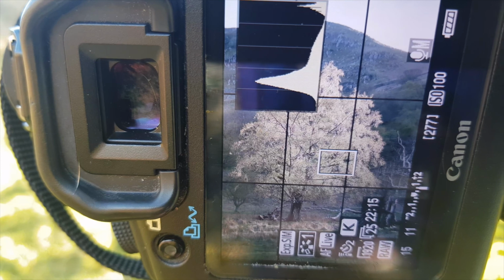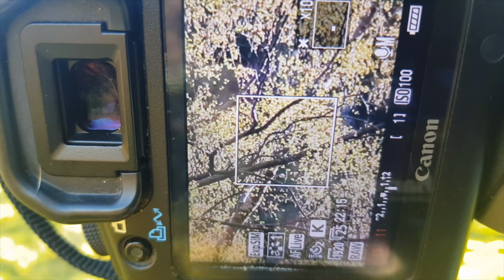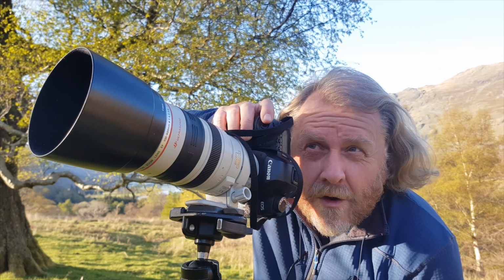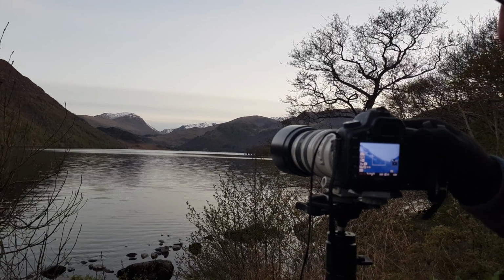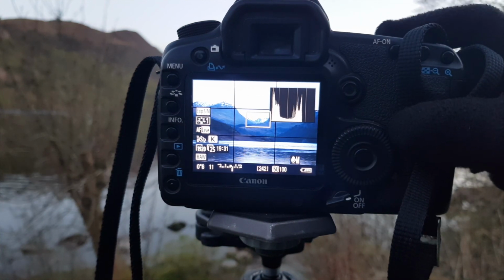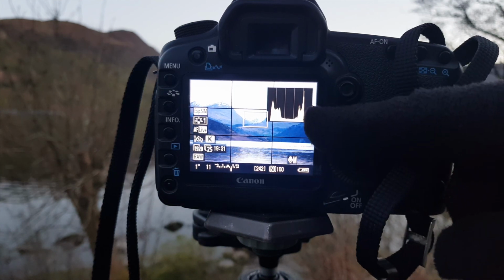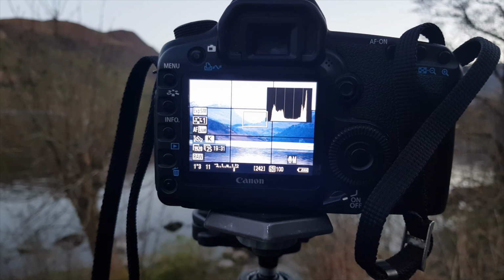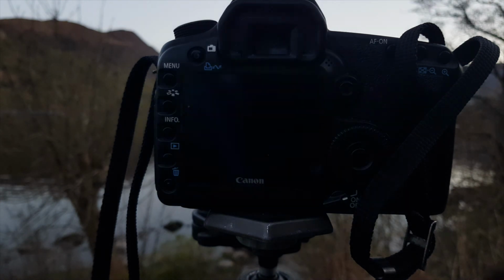Going Cuckoo Photographing Backlight Trees in The Lake District | Canon EOS 5D Mark II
What a wonderful evening photographing backlit trees in Patterdale, The Lake District. But the lighting surprised me by quickly disappearing as I’m taking the shot. The day was rounded off with a beautiful calm twighlight photograph and I also heard a Cuckoo!

My Camera: Canon EOS 5D Mark II
My Wide Lens: EF 17-40mm f/4L USM
My Zoom Lens: EF 24-105mm f/4L IS II USM
My Telephoto Lens: EF 100-400mm f/4.5-5.6L IS II USM
My Tripod: Benbo Classic 1 Tripod mk1
My Drone: DJI Mavic mini
My Vlogging microphone: Røde VideoMicro
My Vlogging Phone: Samsung Smartphone Galaxy S8 64GB
My Second Camera: Olympus Tough TG-5
My Vlogging Camera Lens Telephoto: Sony E 55-210mm F4.5-6.3 OSS

Software: Canon Digital Photo Professional 4
Software: Adobe Photoshop CS3
Software: Skylum’s Luminar 3